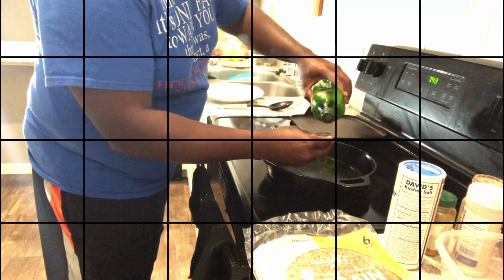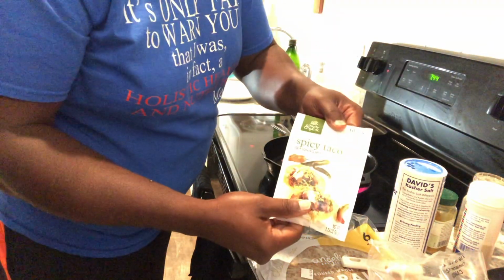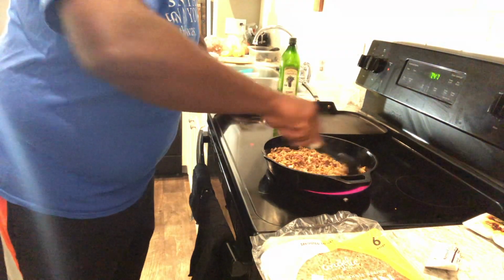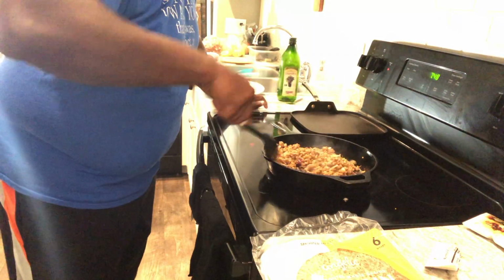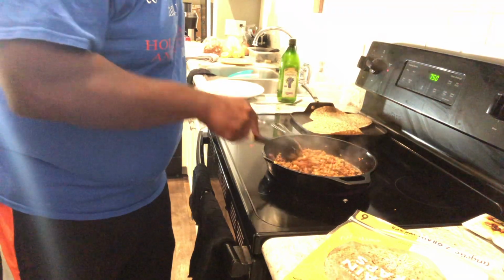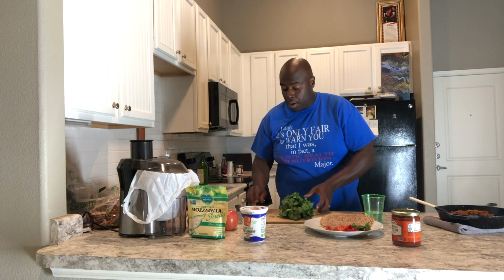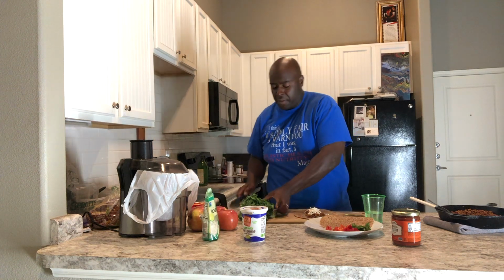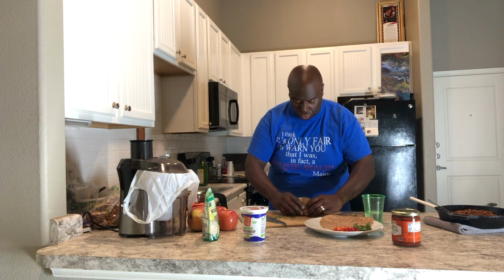Healthy Choices | How to Cook Healthy Taco's | Jonathan Rutledge | Ep.5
Predator Nation!!!
Lets dine together with some TACO'S the HEALTHY WAY!!!
 Lets work together! i need you, you need me! WE CAN & WE WILL BE GREAT & HEALTHY TOGETHER!

What are your thoughts ON THE TOPIC, let us know?

ThinkSmart TV

Producted by: Josias Calhoun, Mr.ThinkSmart For ThinkSmart Enterprises.